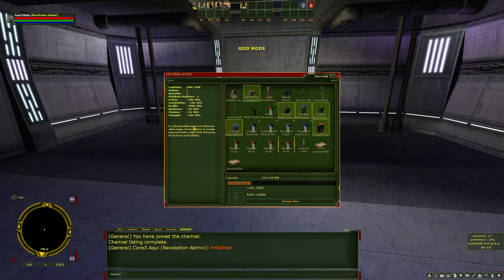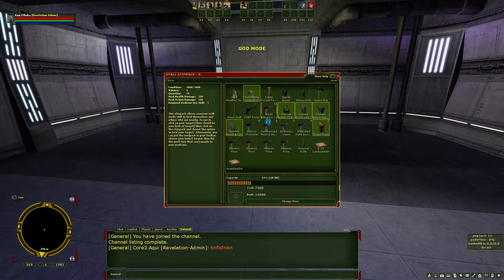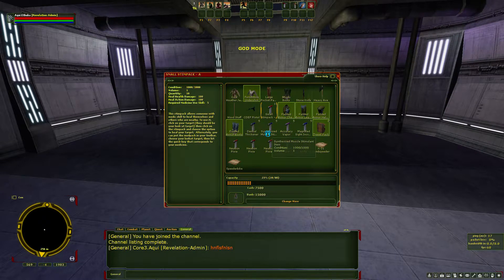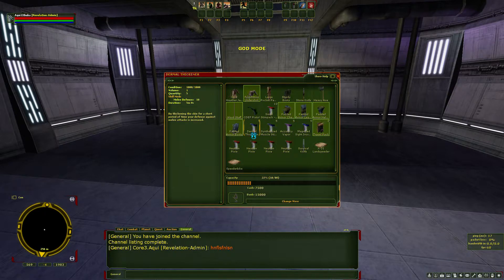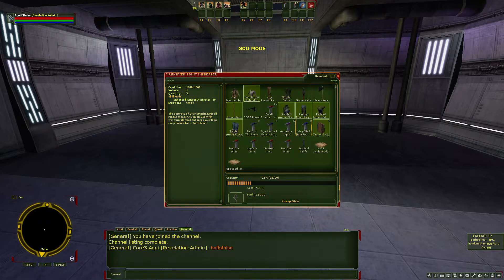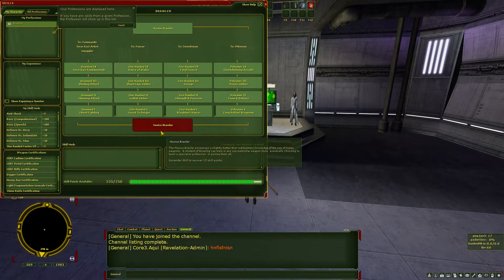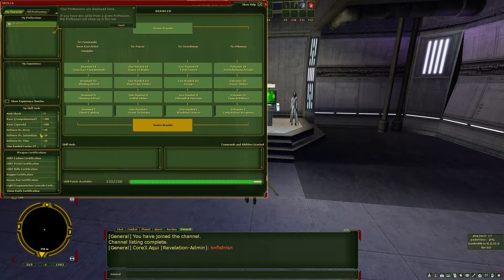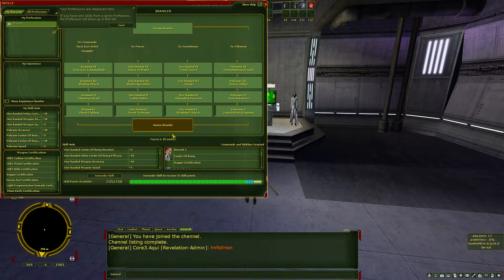Revelation SWGemu: Starter Tutorial